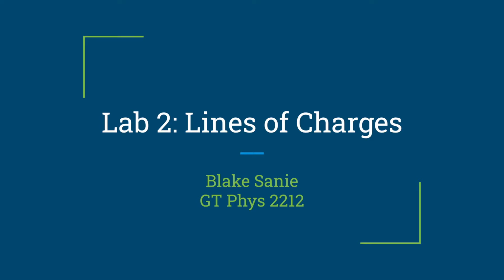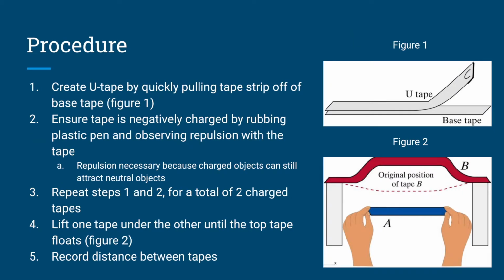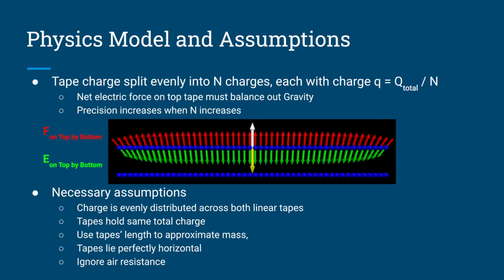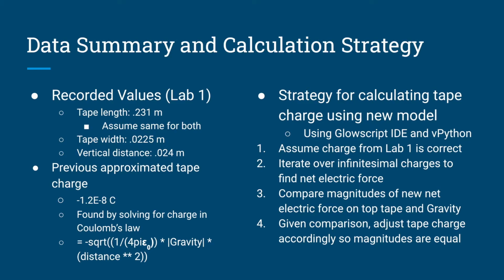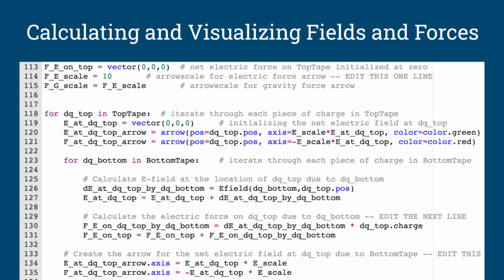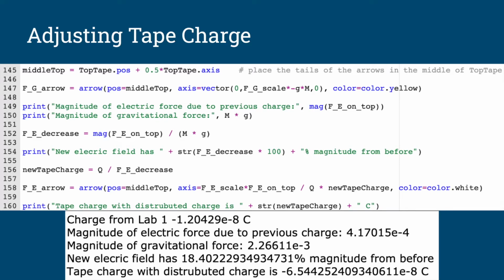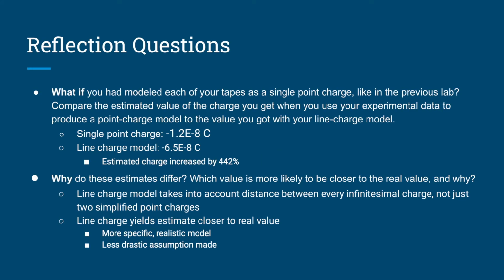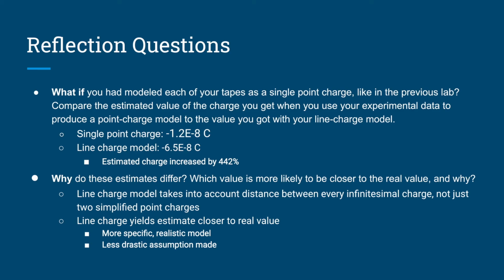GT PHYS 2212 Lab 2